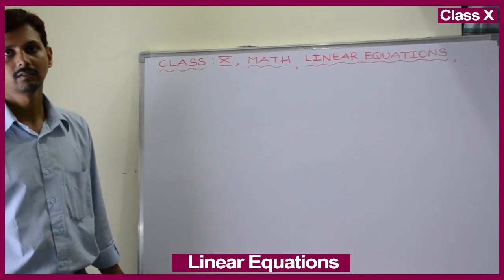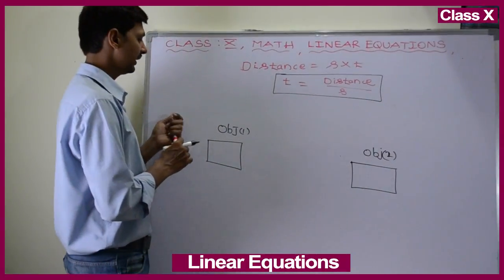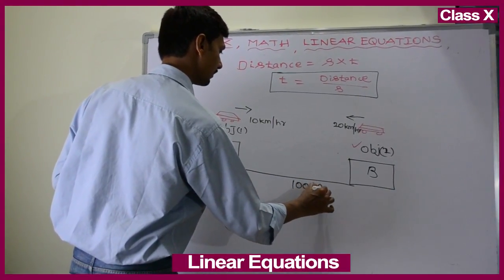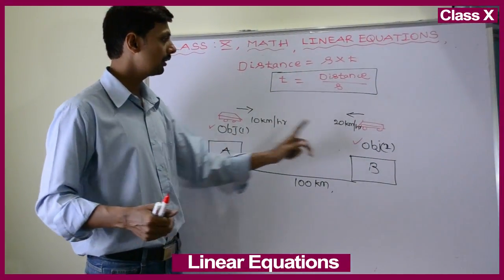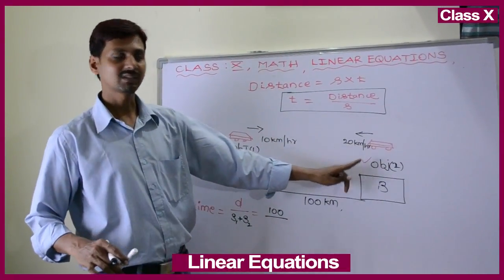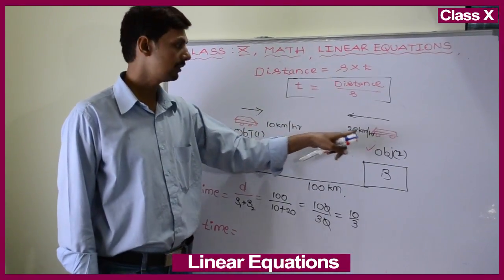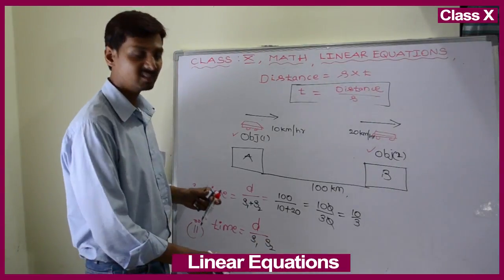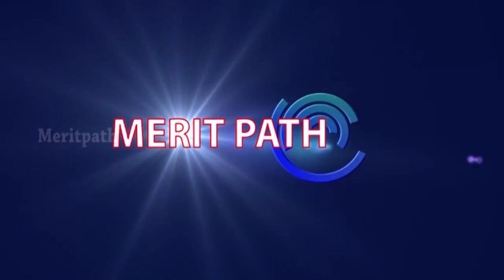Class 10th Maths Pair of Linear Equations Part 6 (HD)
Class 10th Maths Pair of Linear Equations 6 (HD) for more fun dynamic interactive games,dynamic online and printable worksheets, lesson based short ,long answers ,question bank,Mindmaps.